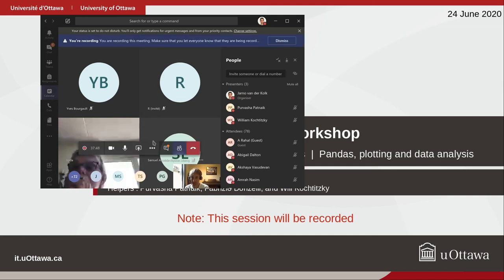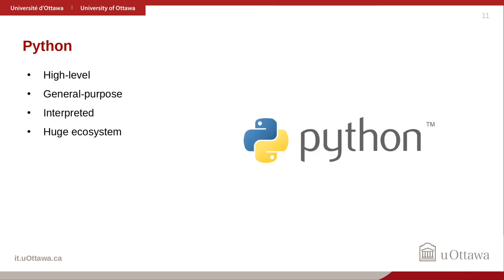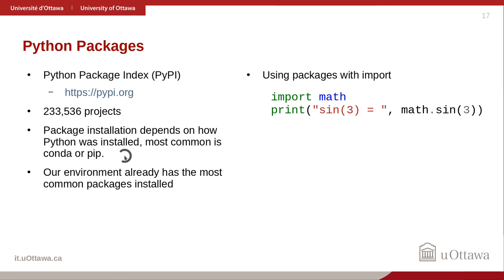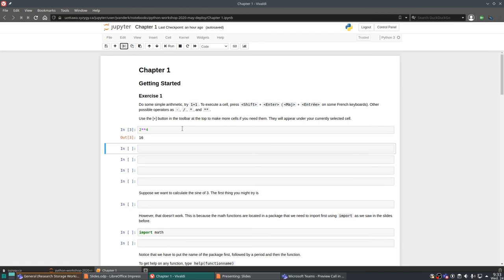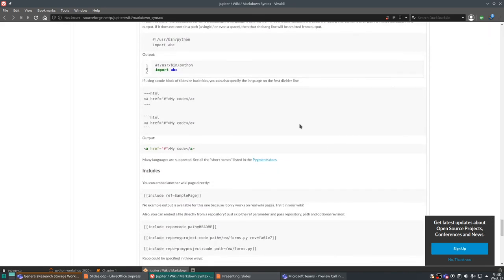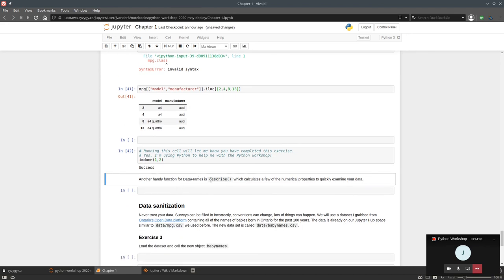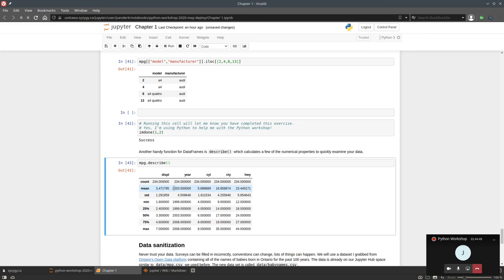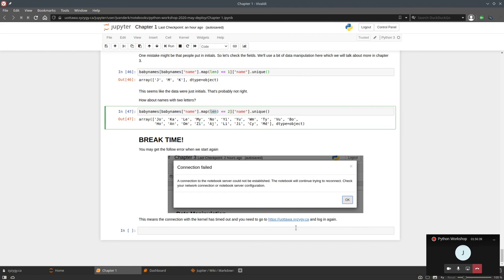Un atelier d'une journée sur Python | Full-day workshop on Python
À propos de cet événement:
Un atelier d'une journée sur Python, qui est un langage de programmation pour le calcul scientifique.

La science des données est l'étude d'approches d'extraction de connaissances et d'informations des données. Cet atelier présentera aux participants Python comme un outil pour rapidement analyser vos données collectées; à partir des techniques de base jusqu’aux techniques plus avancées.

L'atelier traitera:
 - Fondements de programmation Python
 - Type de données, nettoyage des données et gestion des données
 - Analyse exploratoire des données et visualisation
 - Recherche reproductible avec des carnets Jupyter

L'atelier sera en anglais, mais les questions en français sont les bienvenues.

About this Event:
Full-day workshop on Python, a programming language for scientific computing.

Data science is the study of approaches for extraction of knowledge and information from data. This workshop will introduce participants to the Python as a tool to rapidly process your collected data; from the basics to more advanced techniques.

The workshop will cover:
- Basics of Python programming
 - Data type, data cleaning and data management
 - Exploratory data analysis and visualization
 - Reproducible research with Jupyter notebooks